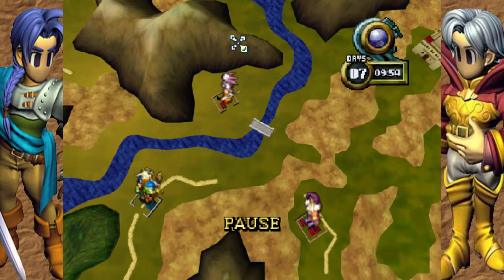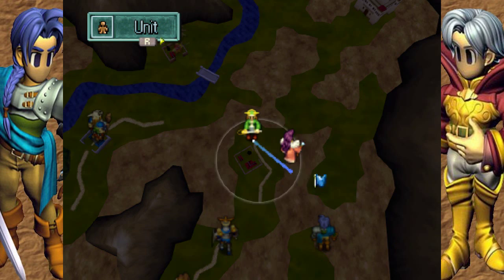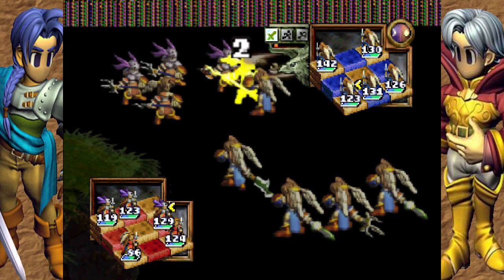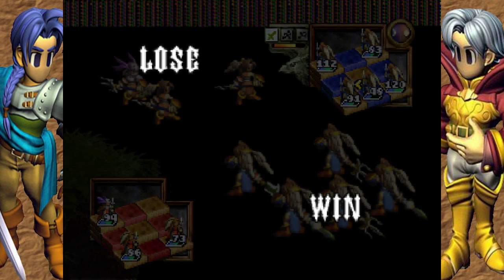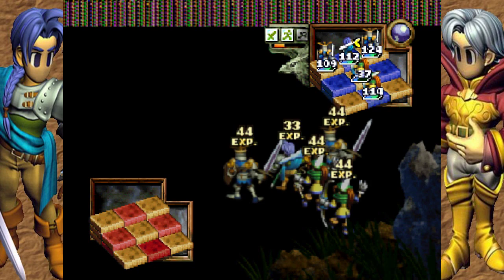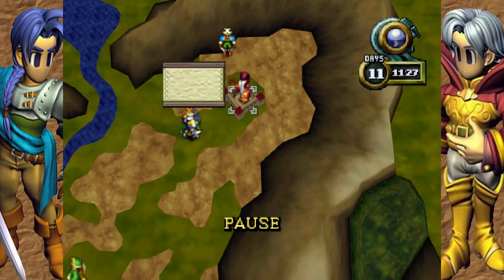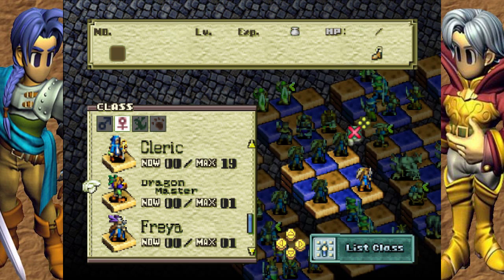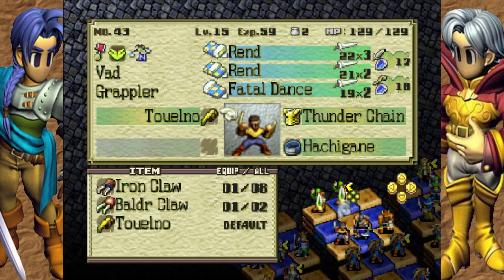Let's Play Ogre Battle 64 #61 - Strange Enemies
Today on Let's Play Ogre Battle 64, we meet the leader of the unnamed force that decided it wanted to attack us. Here we find out who exactly they are... Except not really.